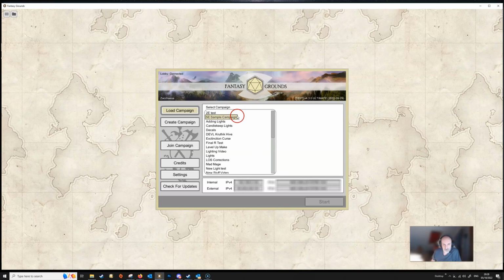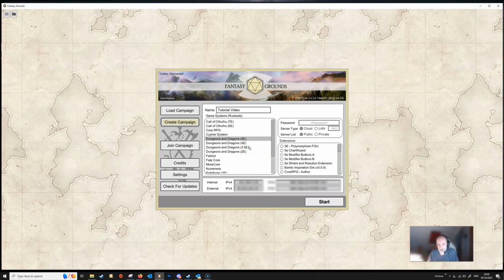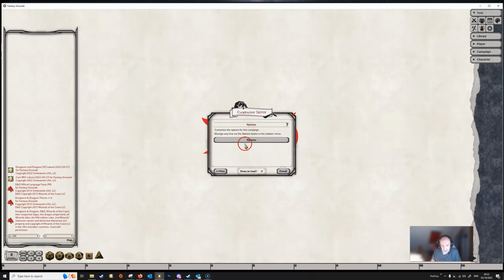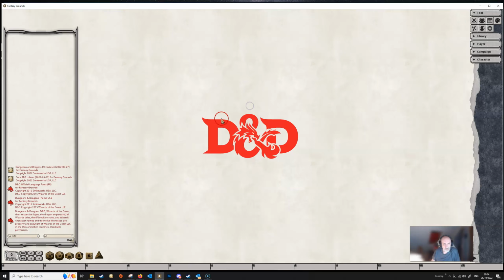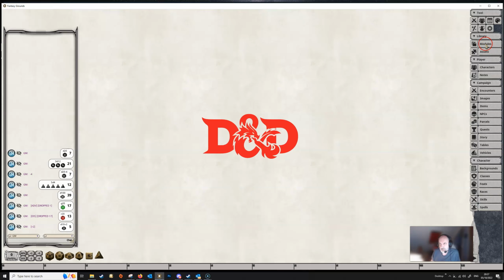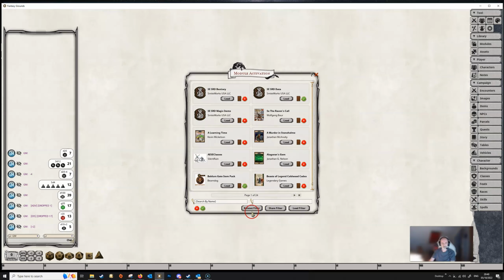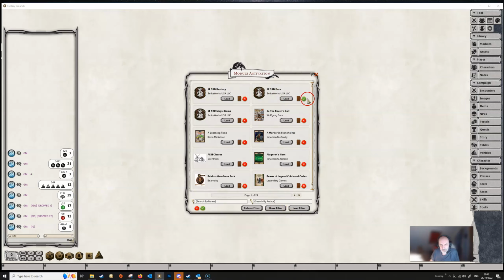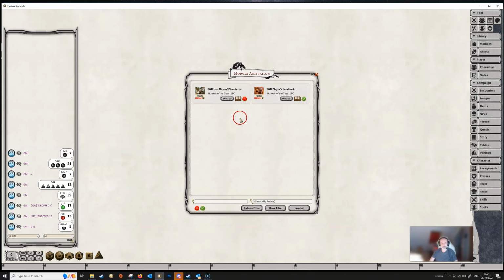Unity Basics Basic Operations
Continuing the series of videos on basic operations in Fantasy Grounds Unity. This time we're looking at how to create, load and join a campaign.